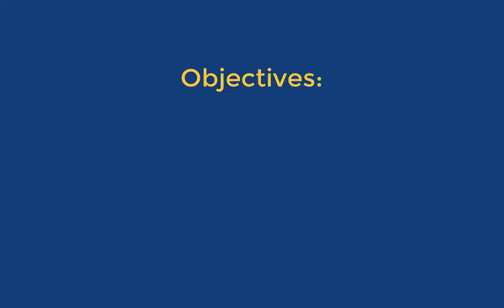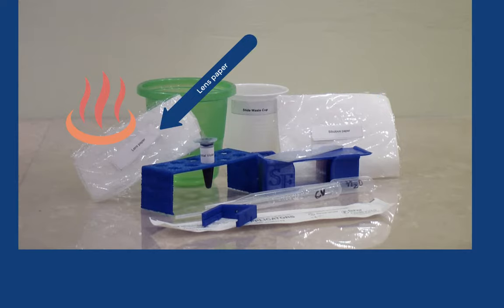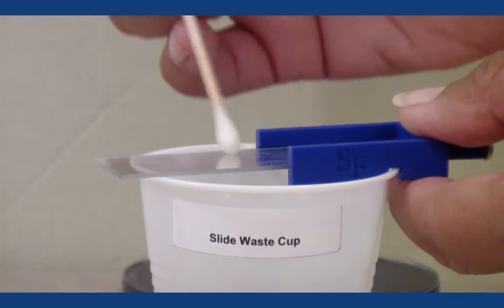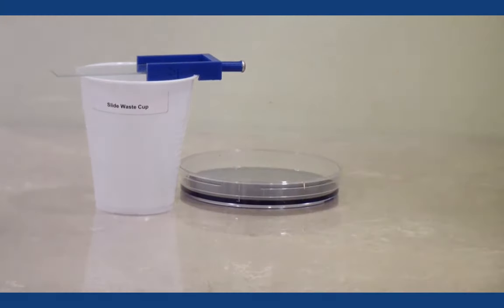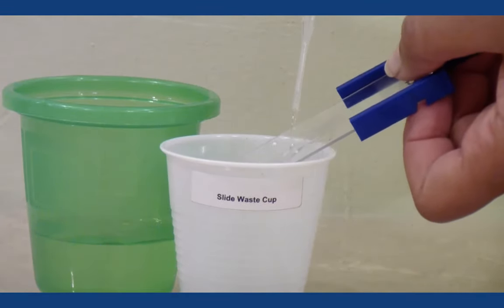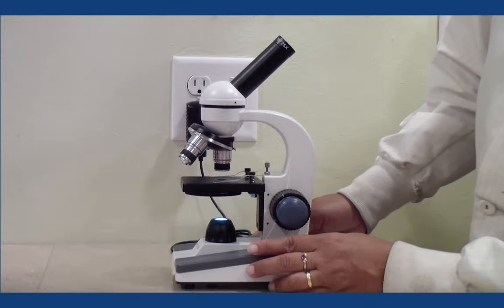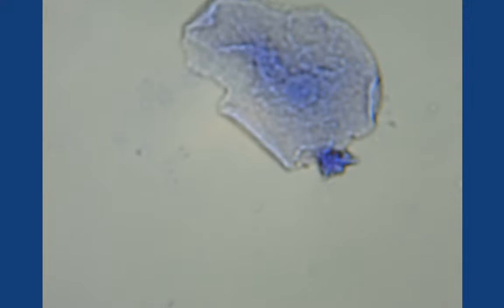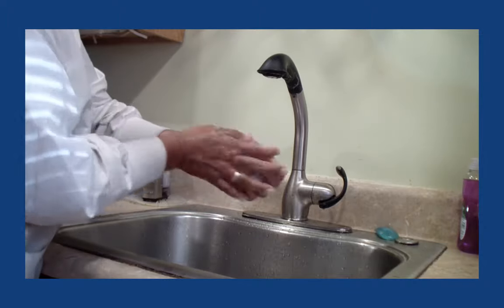Preparing a cheek swab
This video shows how students can prepare and observe a cheek swab.